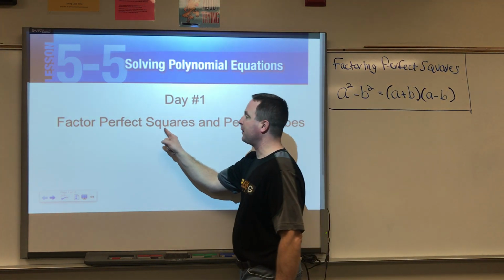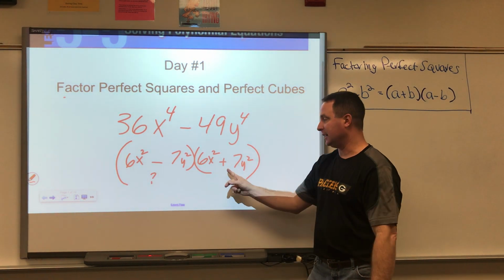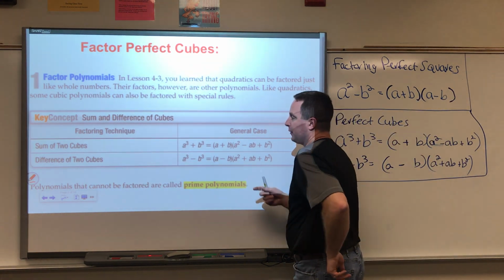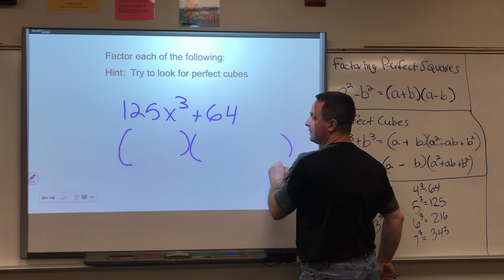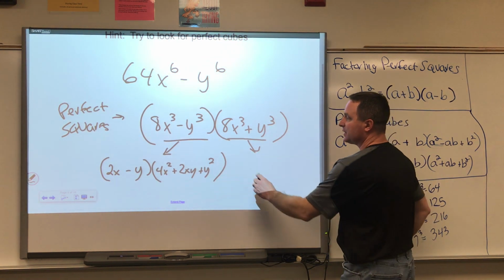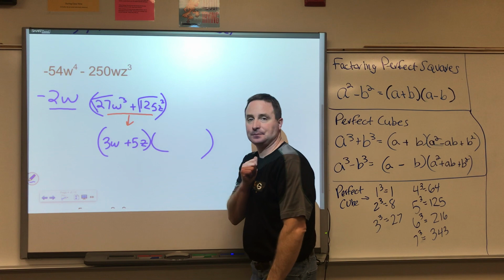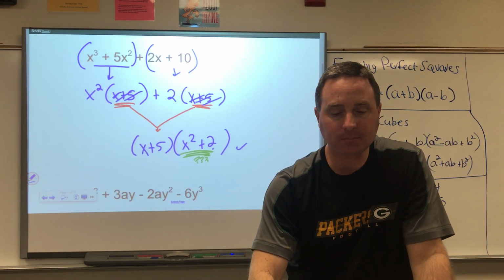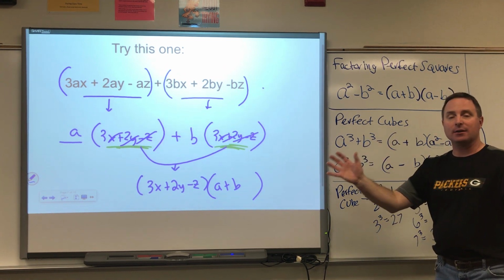Section 5.5 (Day #1): Factor Perfect Squares and Cubes